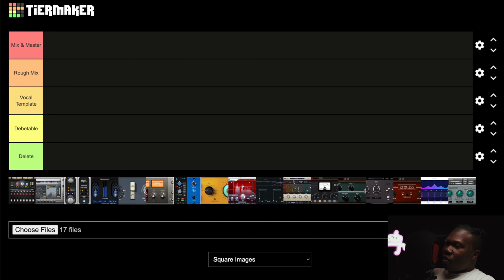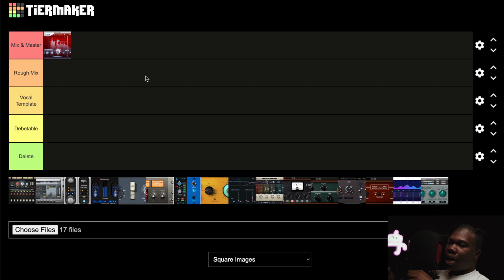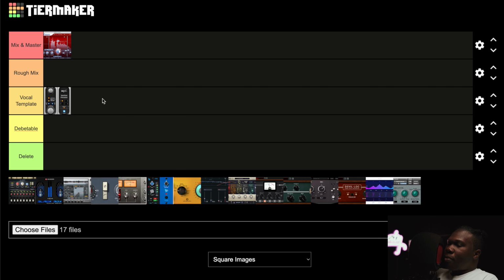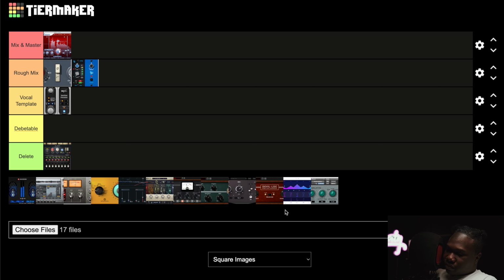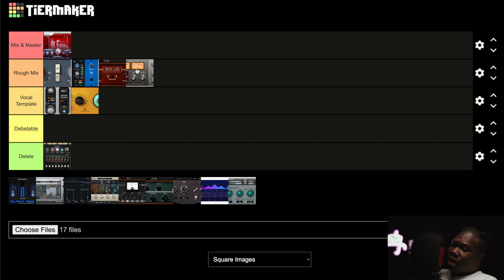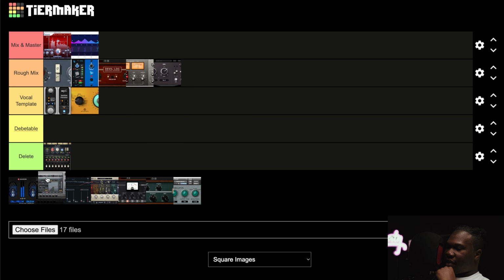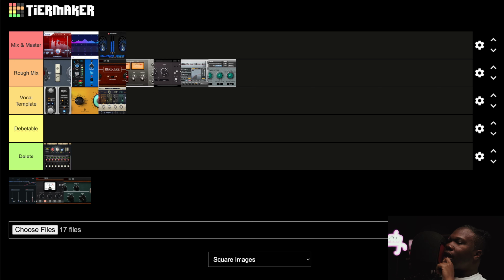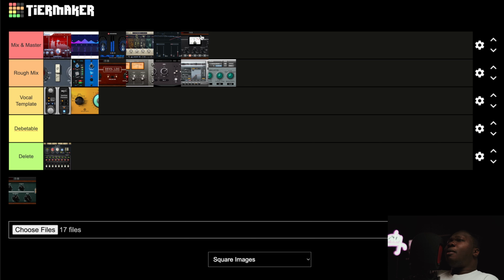*NEW* Ranking The BEST Saturation Plugins For FULL Rap Mixes